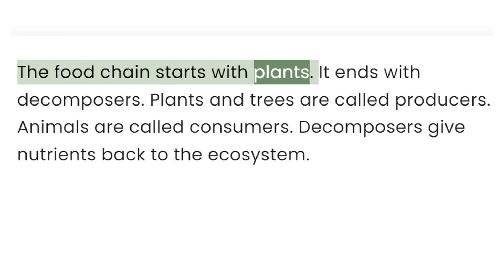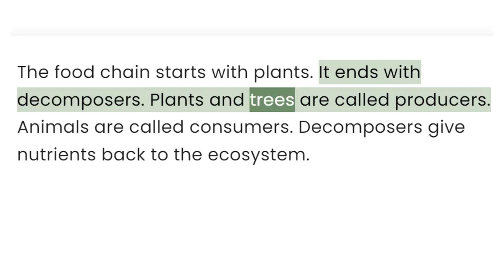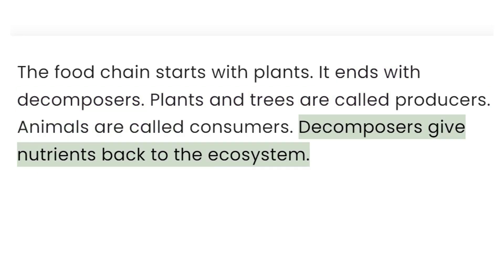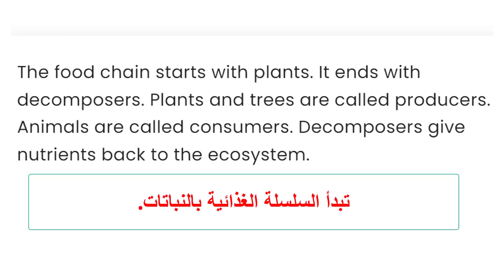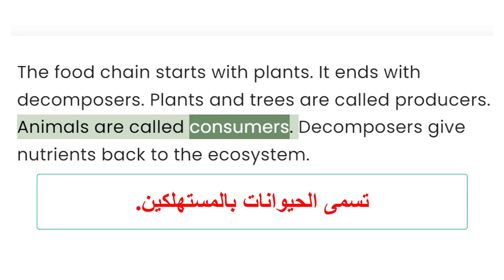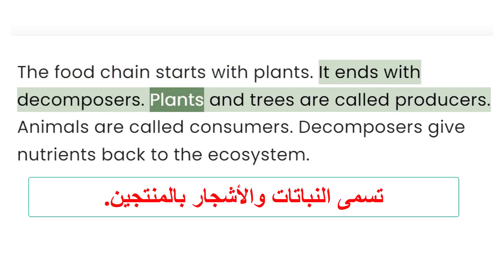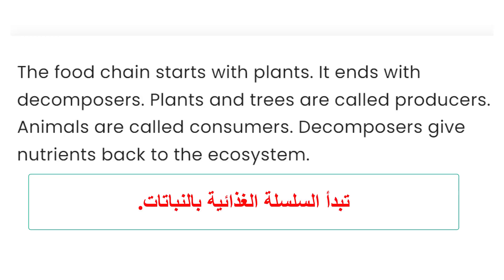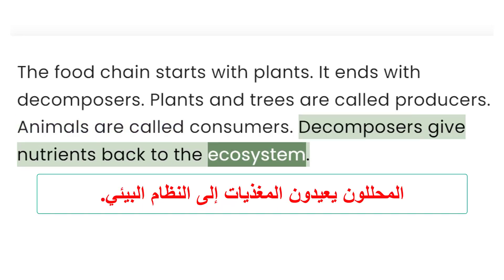Grade 5 The food chain | الصف الخامس الابتدائى - المنهج الجديد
الصف الخامس الابتدائى المنهج الجديد
كونكت الصف الخامس الابتدائى
اكسنت امريكى
American accent